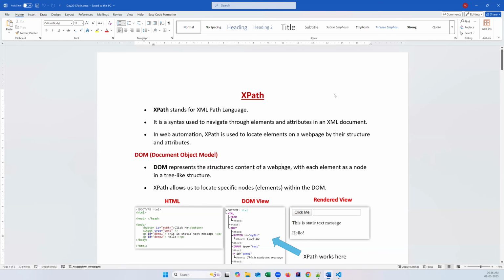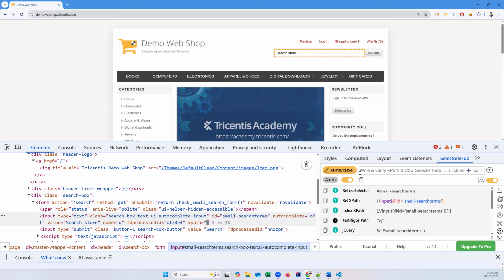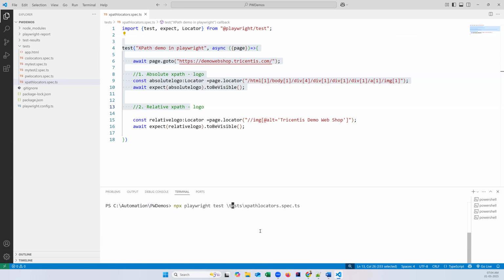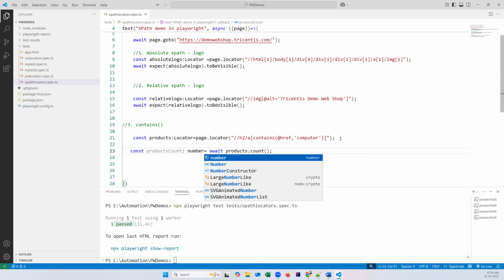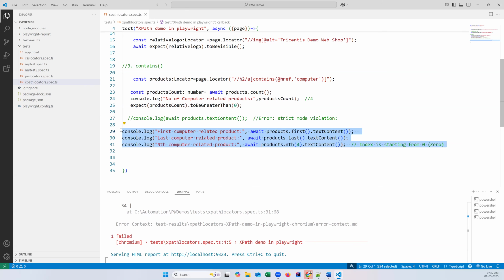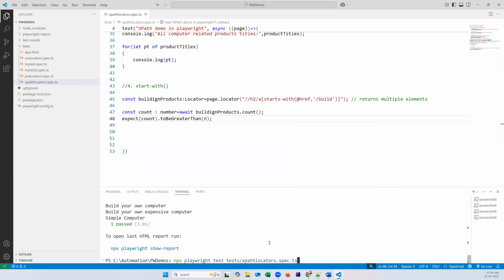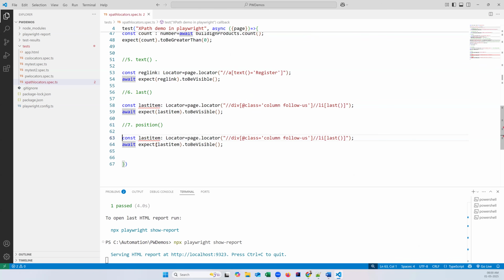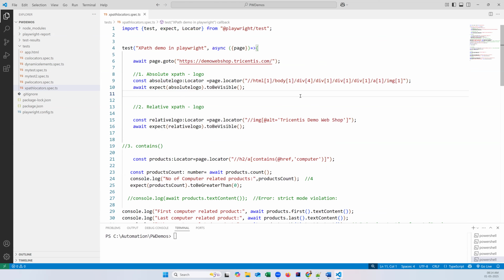Playwright with TypeScript | XPath Locators ( Session 3)